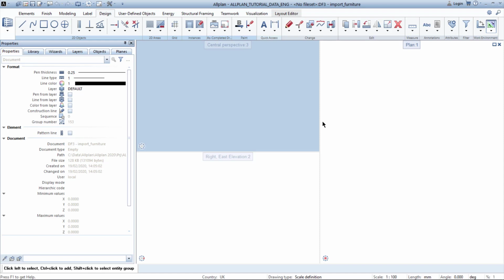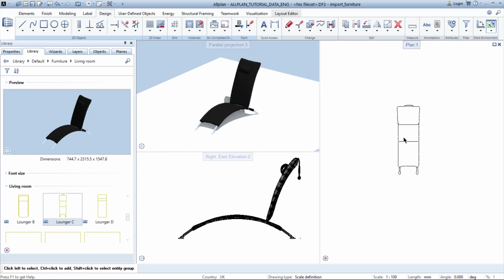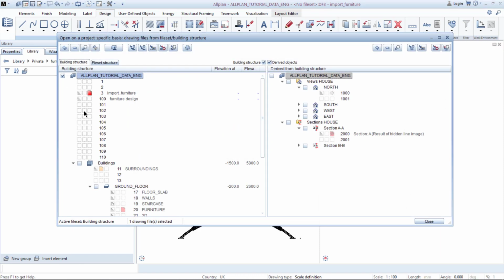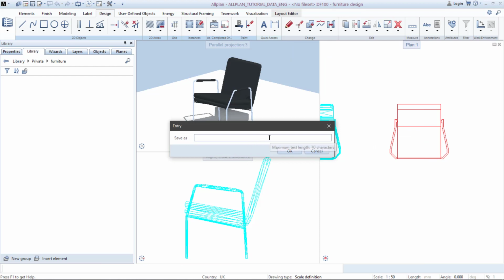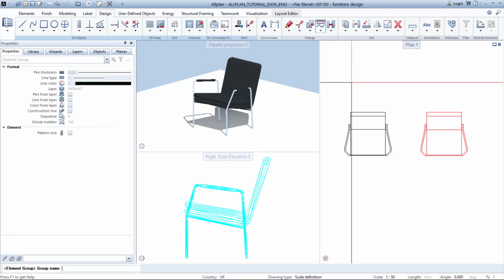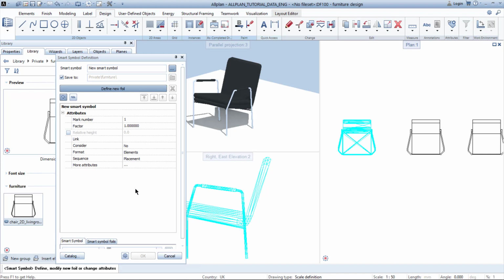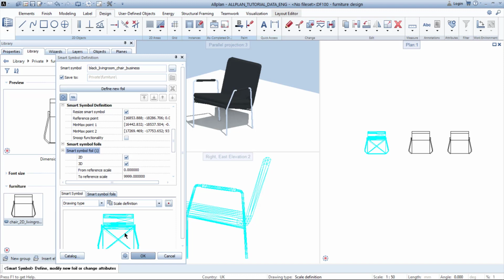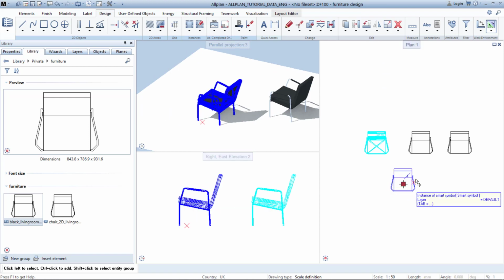Object Library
In this video, users will explore the possibilities of the object libraries in order to work more efficient without need for the further modelling of the certain objects. Later in the video, you can find how to customise your library with adding your own objects with an option for the different representations.